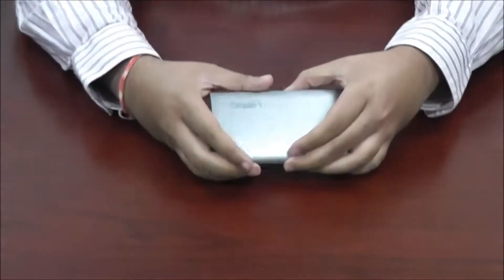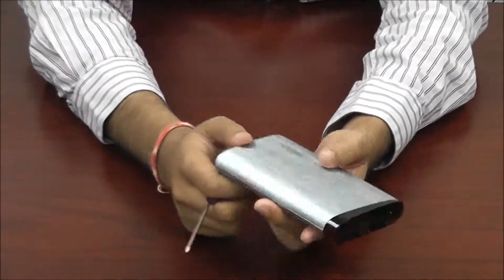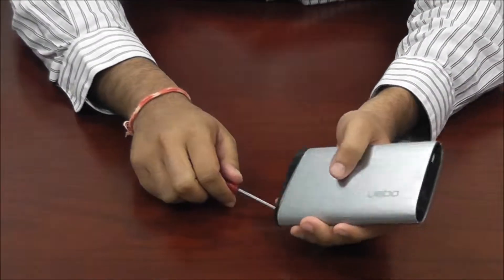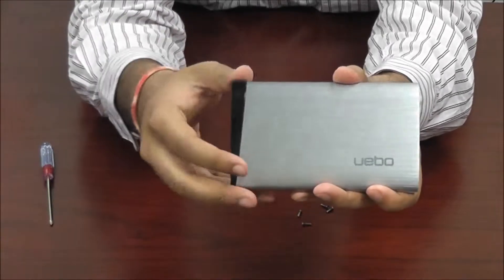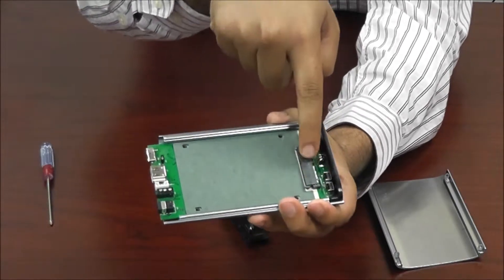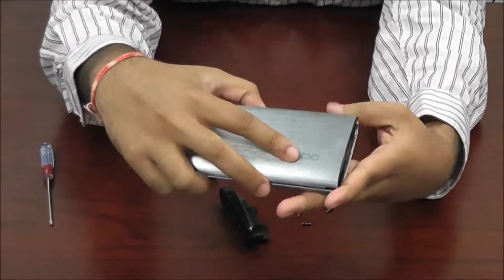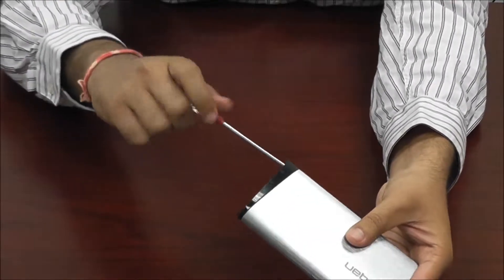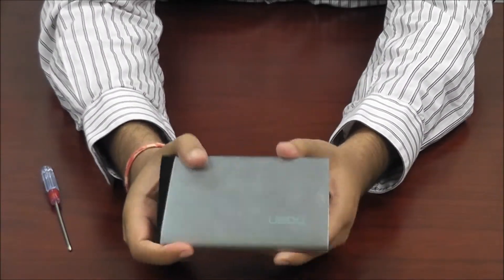M100 - Hard Drive Installation Tutorial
In this tutorial we teach you how to install a hard drive into your M100 media player.  Hope this makes life just a little bit easier. =)